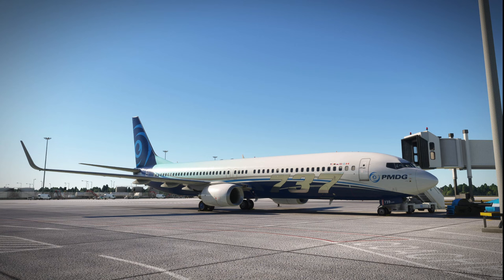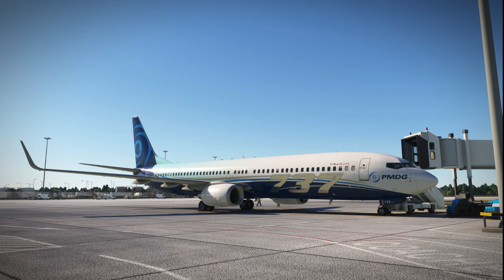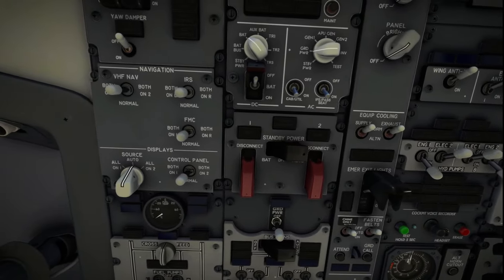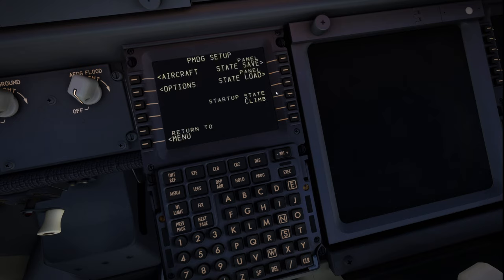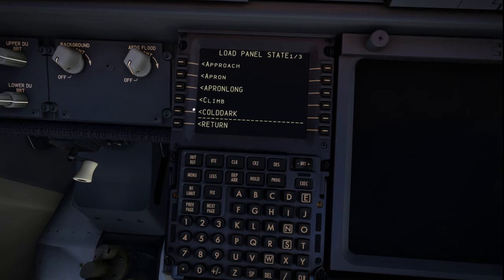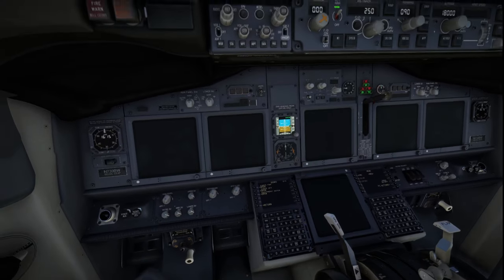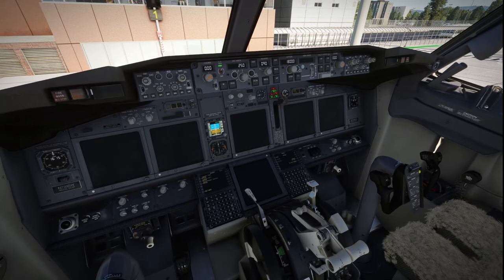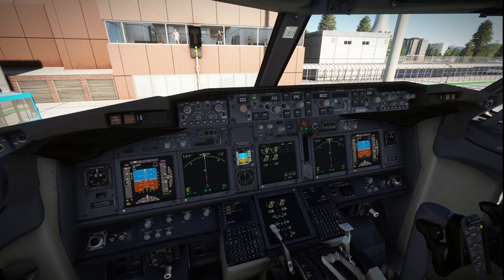PMDG BOEING 737-900 | FAST BEGINNERS STARTUP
In this video I will teach you the fastest way to startup your PMDG BOEING 737-900 in Microsoft Flight Simulator 2020.